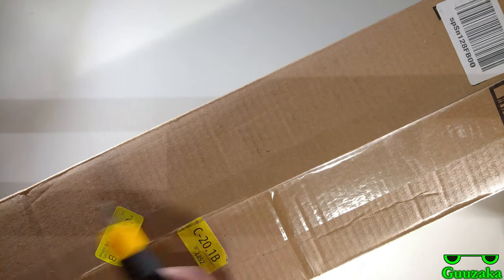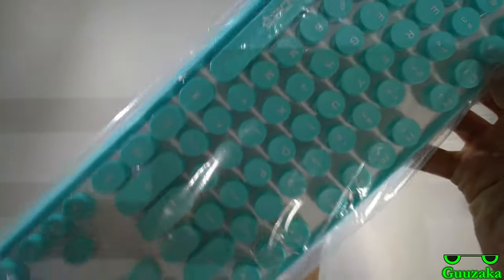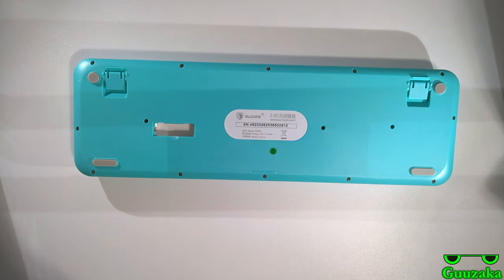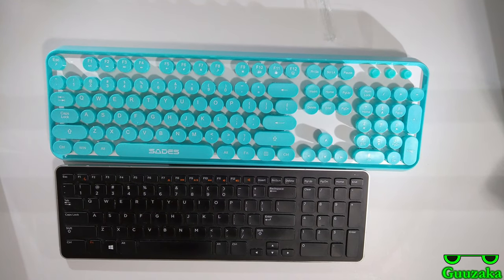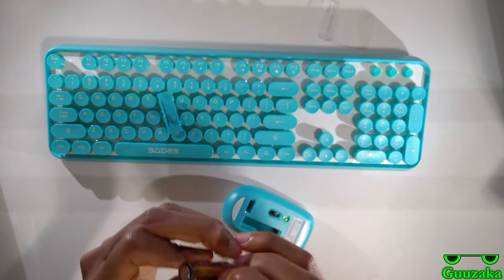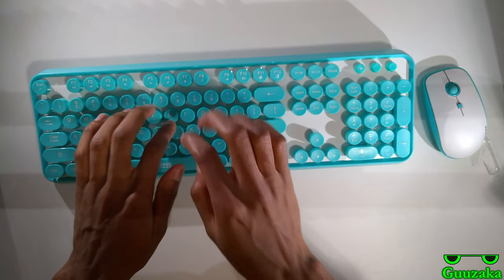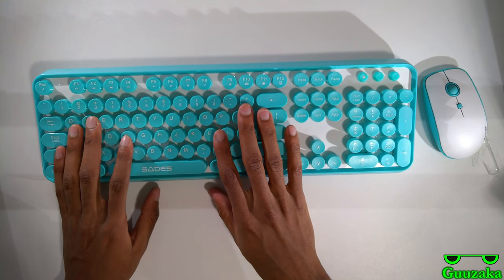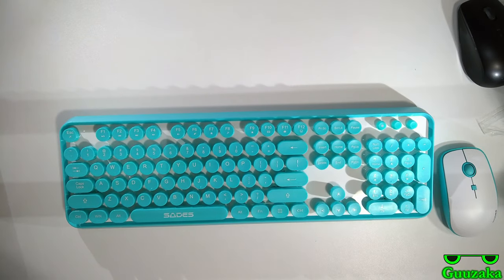Unboxing Sades V2020 Keyboard And Mouse Combo In Blue & White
Availability of this Sades keyboard and mouse combination can be rather spotty. 🛒

🎥 This video was originally recorded on September 02, 2020
✈ Originally uploaded on June ??, 2021
📱 Recorded with Microsoft Lumia 950 XL
🎮 No gaming in this video.
🎙️ Audio captured with Microsoft Lumia 950 XL
🎷 Music created with Roland UM-ONE-MK2 One In Two Out Midi Cable, Casio Keyboard, and FL Studio Mobile
📁 Created with Shotcut ㅤㅤ ㅤ
ㅤ
Amazon 📦
United Kingdom 🍵
ㅤ
eBay 🌐
United Kingdom 🍵